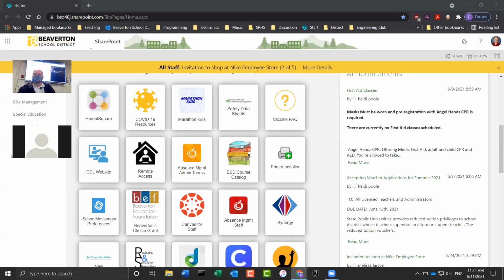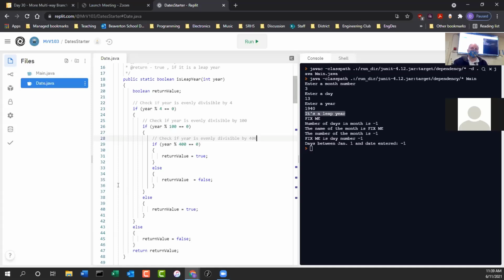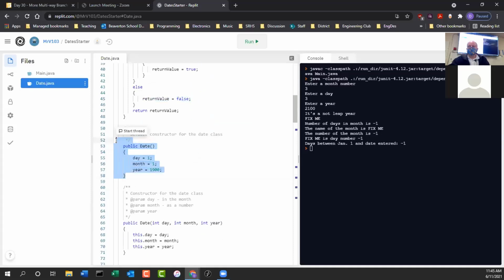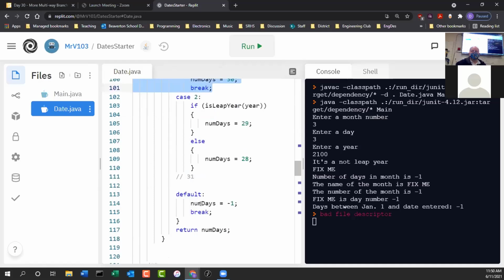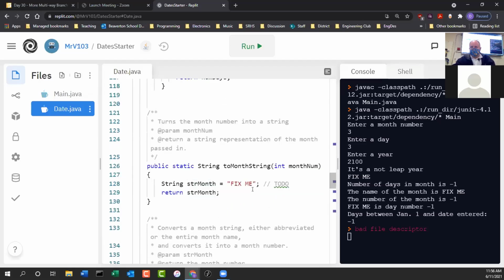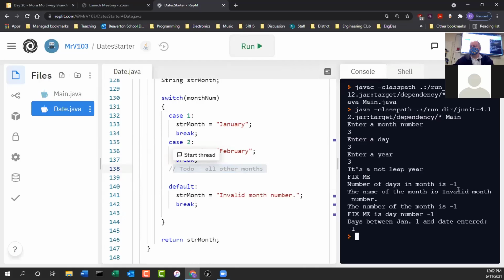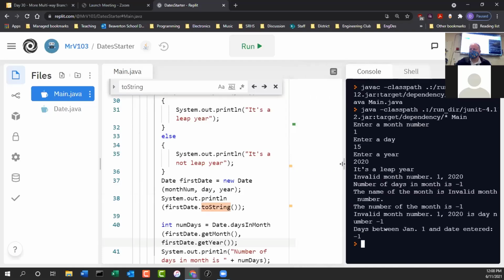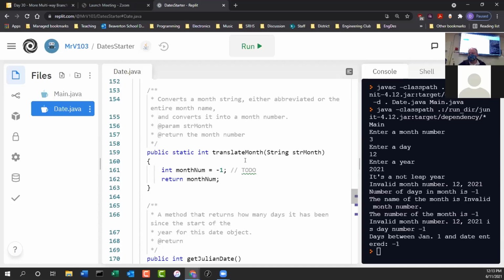2021-06-14 Java 1 Ch. 5 Date Class Coding Part 1